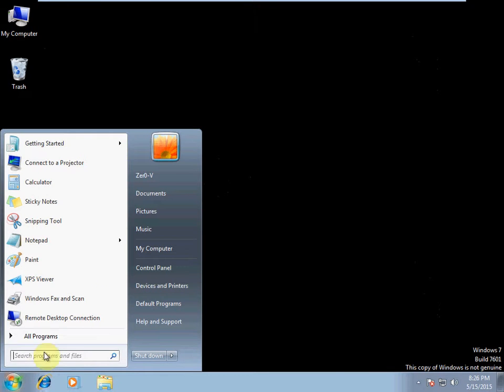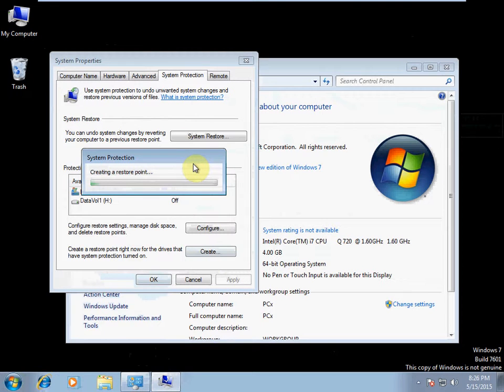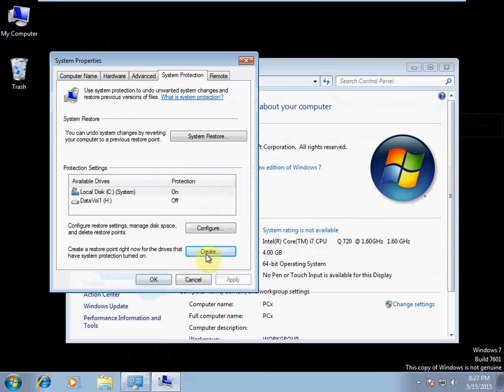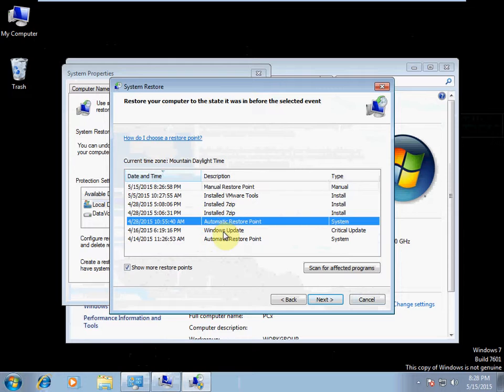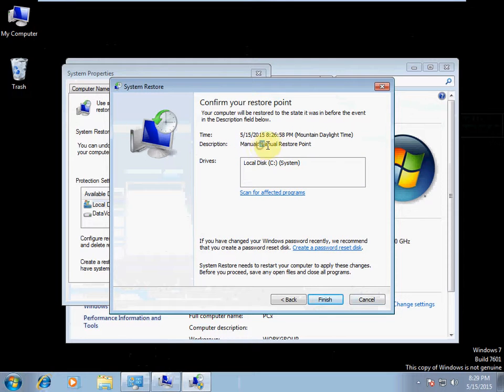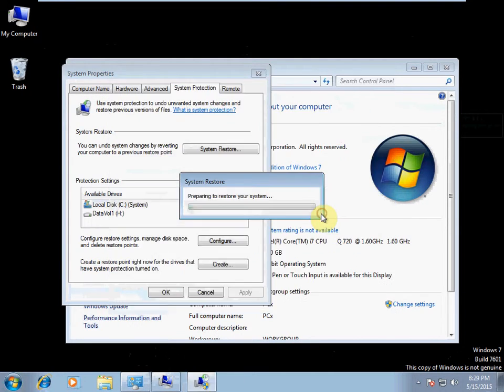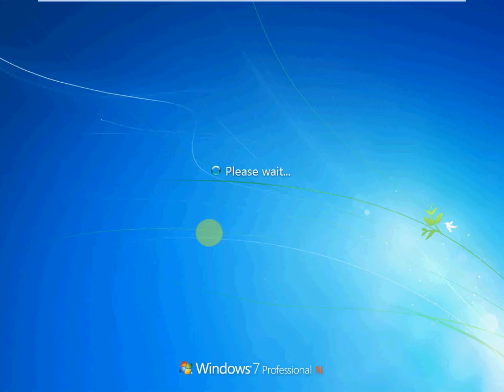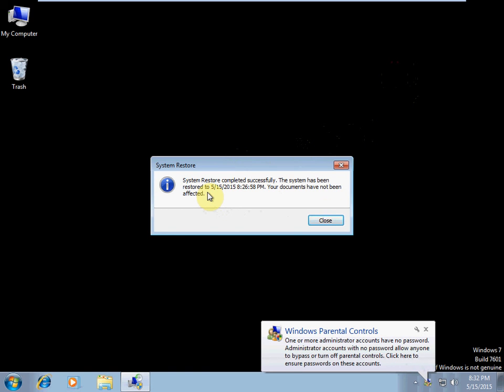MCTS Activity 12-5: Using Restore Points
MCTS Guide to Microsoft Windows 7, Activity 12-5: Using Restore Points